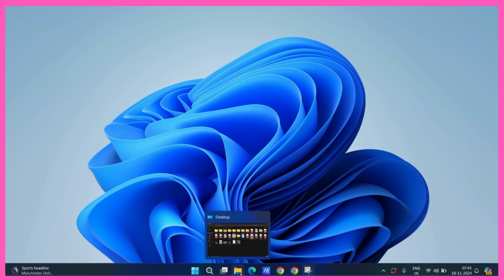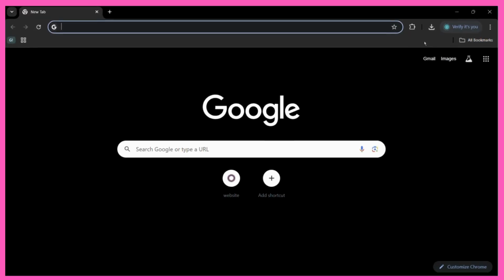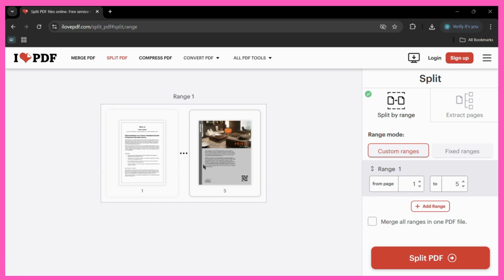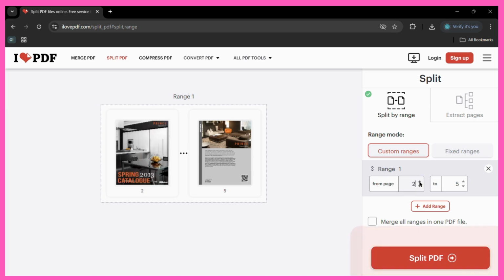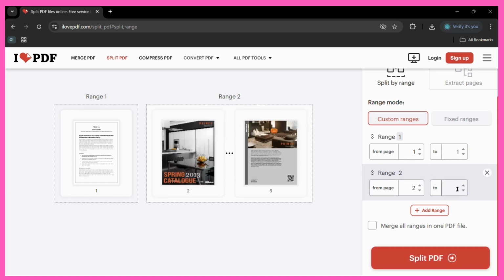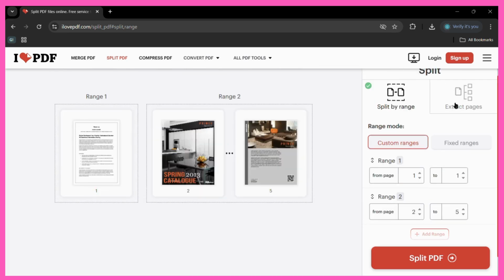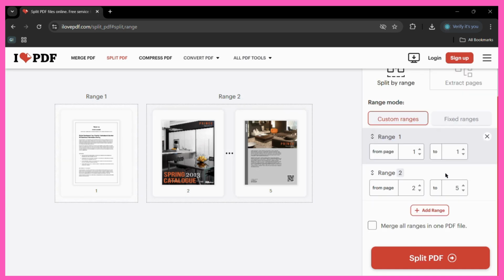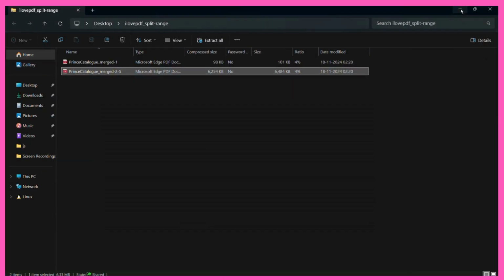Split Any PDF File into Multiple Parts | Easy and Fast Method!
Need to split a PDF into multiple parts?
This tutorial will guide you on how to split any PDF file into two or more parts using online tools. Whether you want to extract specific pages or divide a large file into smaller sections, this method is quick and easy! 📄✂️

📌 What You’ll Learn in This Video:
Splitting PDFs with Online Tools: A step-by-step process for uploading and dividing your PDF into desired sections.
Selecting Specific Pages to Split: Learn how to extract certain pages or split by ranges.
Using Trusted Online Platforms: Find out which websites offer secure and user-friendly splitting tools.
Downloading Your Split PDFs: Save the new files to your device effortlessly.

🌟 Why Use Online Tools to Split PDFs?
Online tools are accessible, free, and do not require software installation, making them an excellent choice for managing PDFs on the go.

By the end of this video, you’ll know how to split PDFs effectively, whether for work, school, or personal projects.

Let’s Engage!
Have you tried splitting a PDF file before? Share your experience and preferred tools in the comments below. 🔔